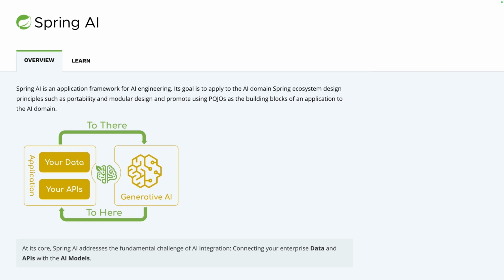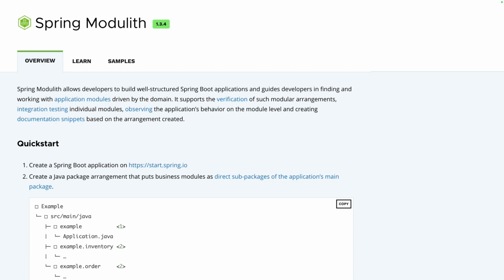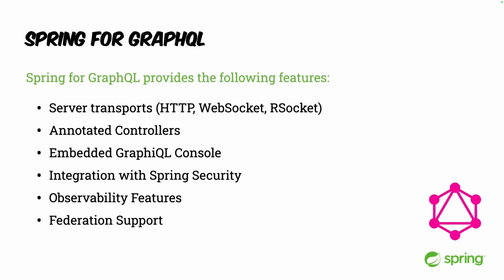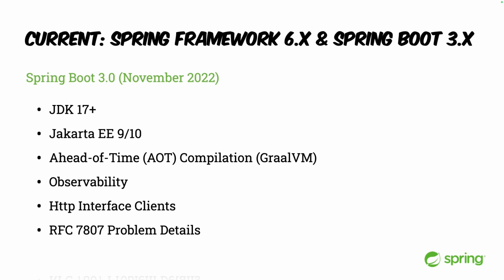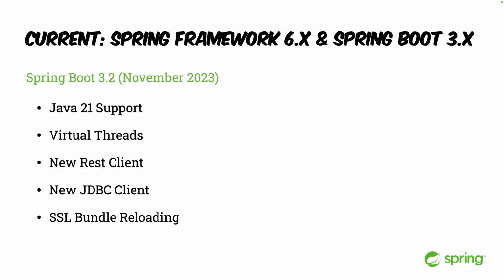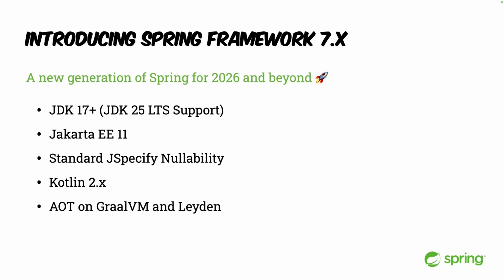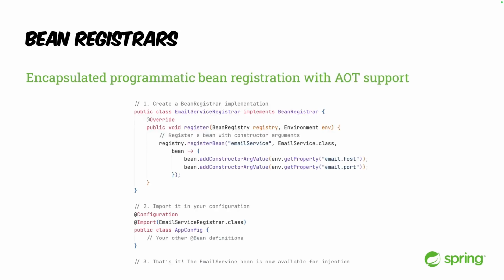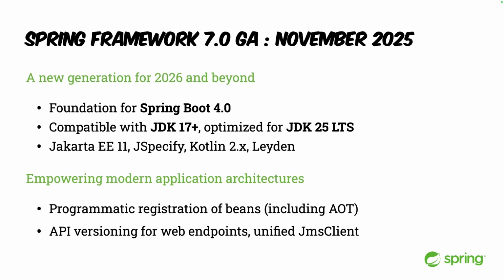What's new in Spring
Are you new to Spring and curious about the exciting developments in Java’s most popular framework? Join us for an enlightening session that will introduce you to the some of the new features Spring has to offer. This beginner-friendly talk will cover a range of topics designed to boost your productivity, enhance runtime efficiency, and simplify the development of enterprise-grade Java applications.
JDConf 2025: Dan Vega, Broadcom
Explore more at JDConf.com